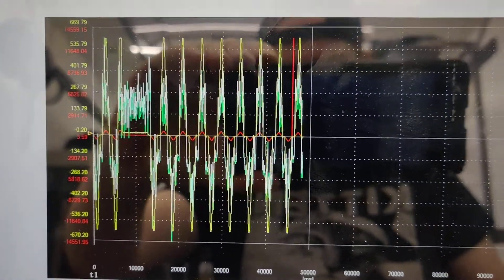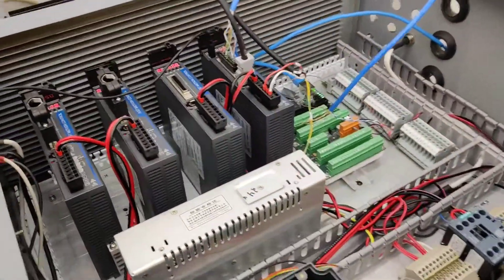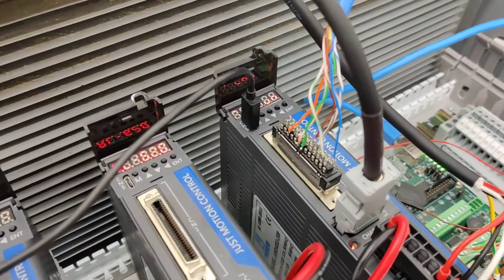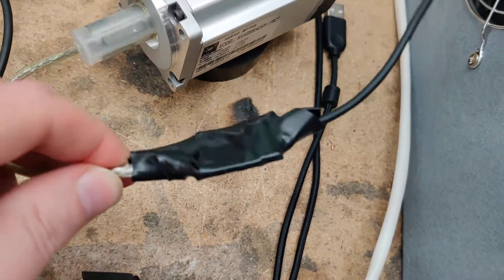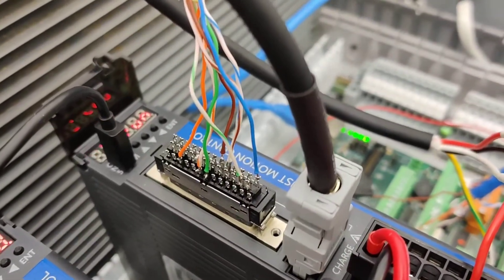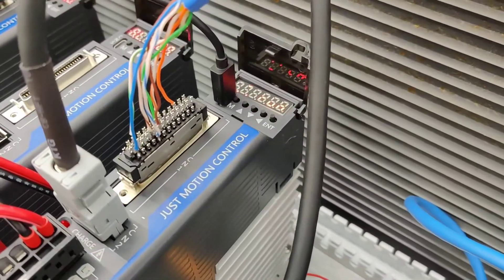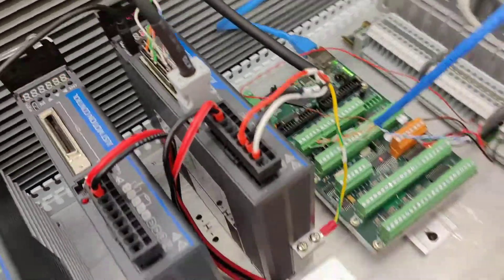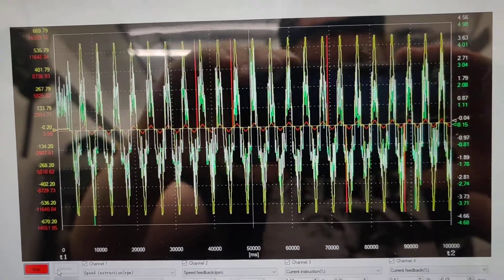Spin Test of JMC AC 400W Servo Motor with JAND 4002 Driver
I'm conducting a spin test on the JMC AC 400W servo motor using the JAND 4002 driver. To set up the RS232 connection, I soldered GND, RX, and TX on a micro USB cable, and I flipped RX and TX around. I'm using a USB to SERIAL or RS232 dongle to connect the driver to my computer and run the JMC software.